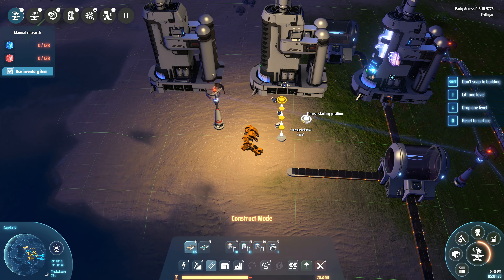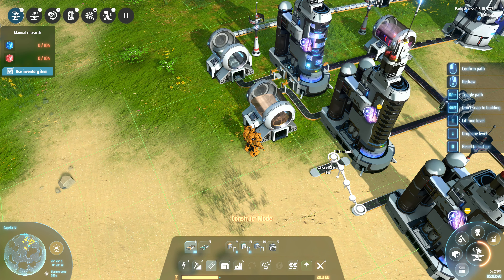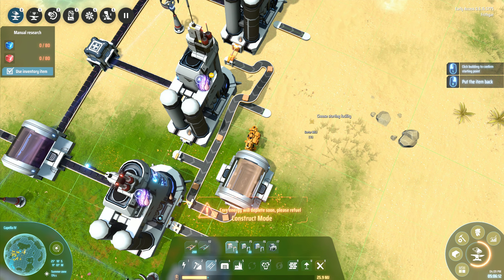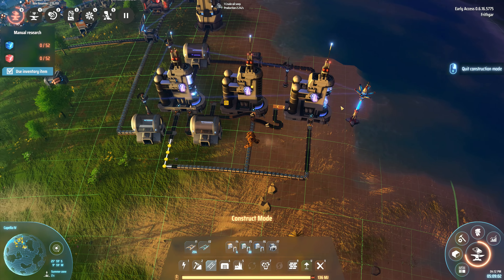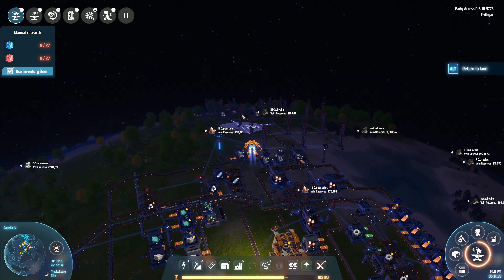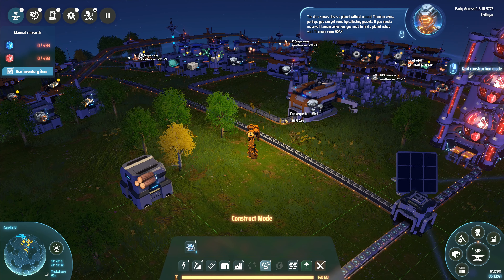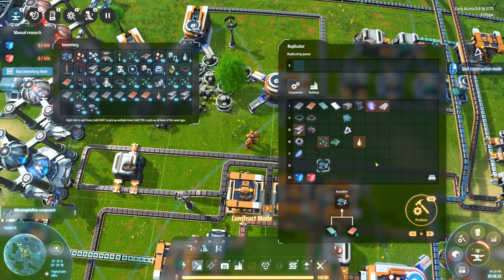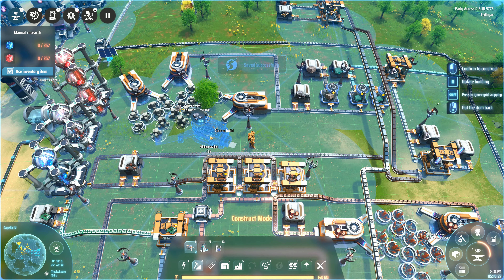Let's Play Dyson Sphere Program #11: More Oil Production!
Increasing the amount of oil that we're processing, so that we can increase the amount of red matrix that we make and push forward with our research!